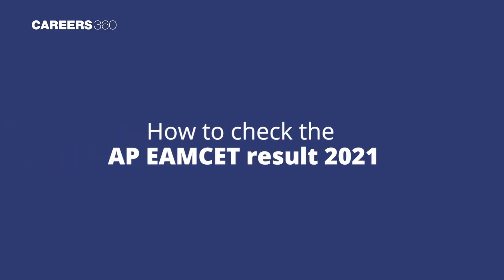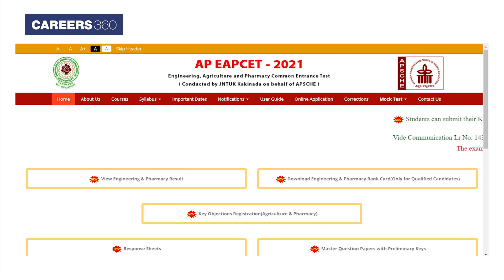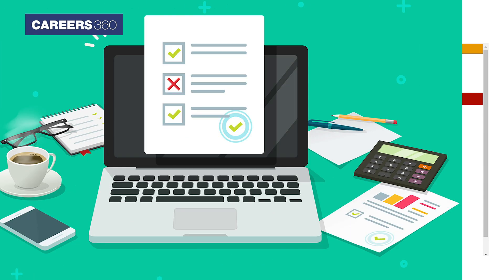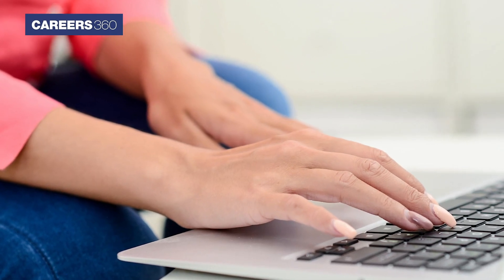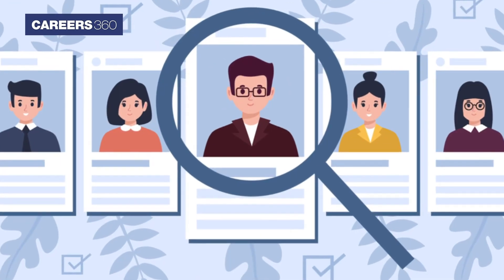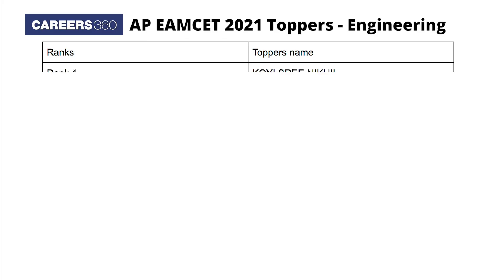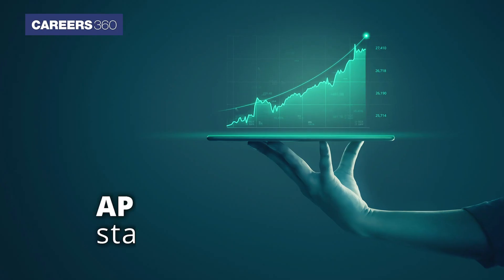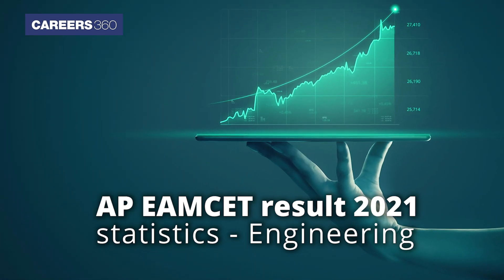AP EAMCET Results 2021 OUT | AP EAMCET Marks vs Rank 2021 | Toppers List | Statistics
AP EAMCET Results 2021 OUT - The Jawaharlal Nehru Technological University, Kakinada (JNTUK) has released the AP EAMCET results 2021 on September 8 for engineering stream. Applicants can now check their AP EAMCET results from the official website - sche.ap.gov.in/EAPCET. The login credentials required to check the result are registration and hall ticket number. In this video, Careers360 brings you the step wise instructions to download the result and scorecard.